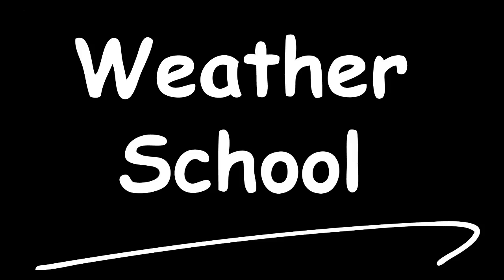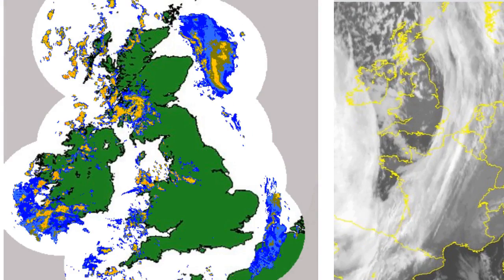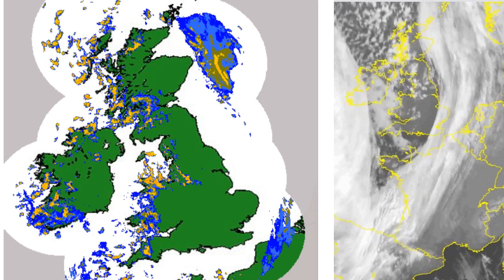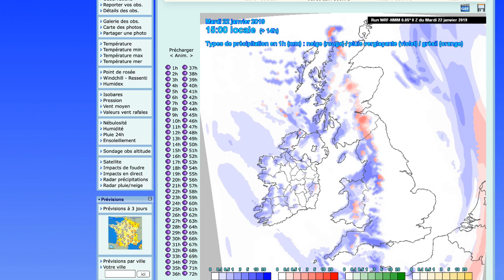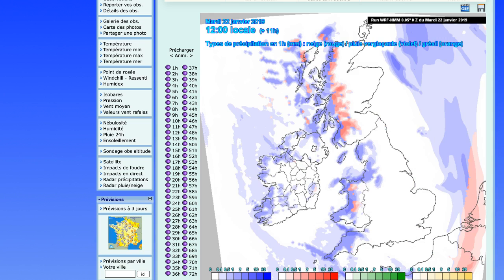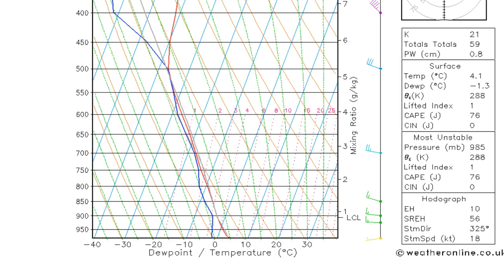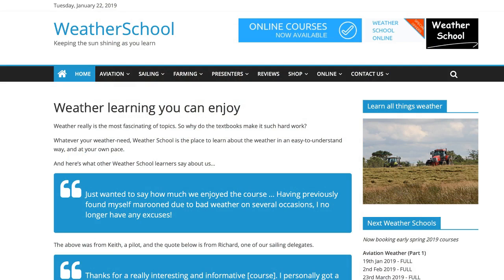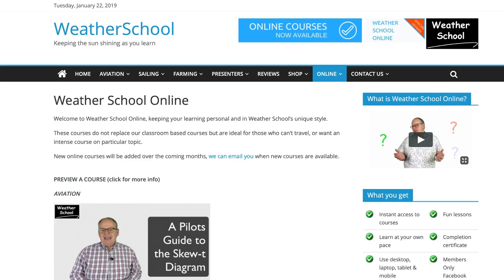Troughs - What You Need to Know - Weather School Bites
Those strange lines on weather charts which bring the potential for dramatic weather. What is a trough, how do you spot them on satellite and radar and what weather do they bring?

Why not come along to one of our day courses or take and online course?